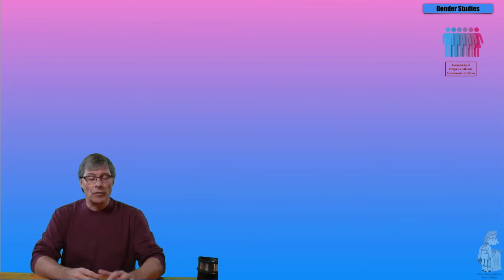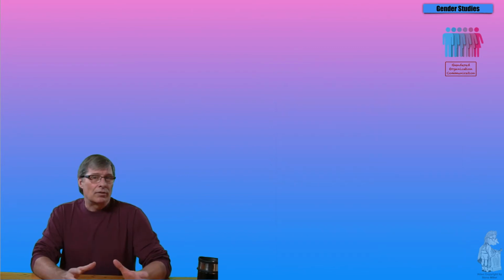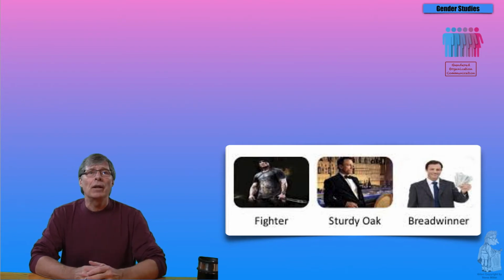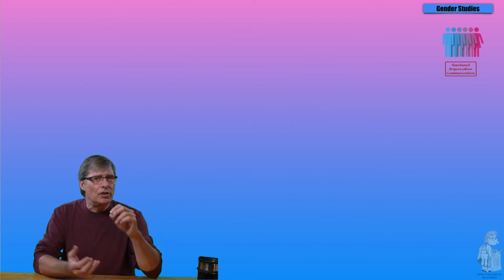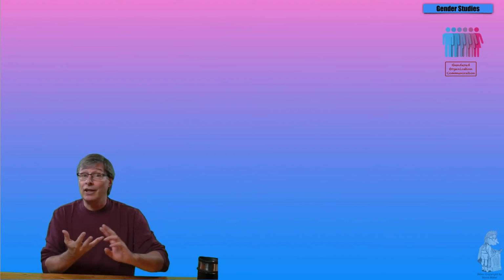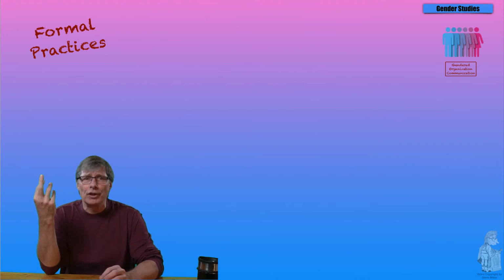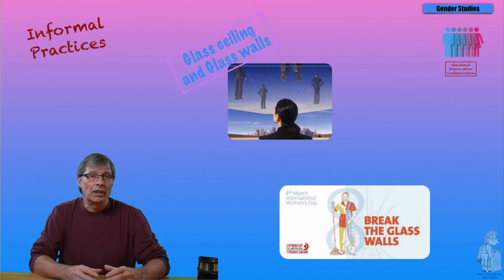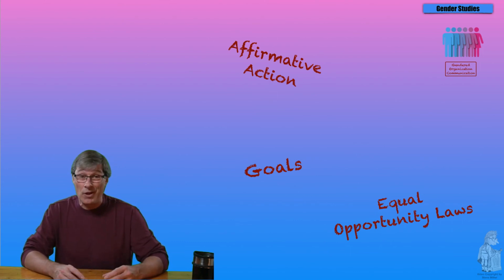SteveMillers Gender Studies Gendered Organizational Communication Wk11 F21